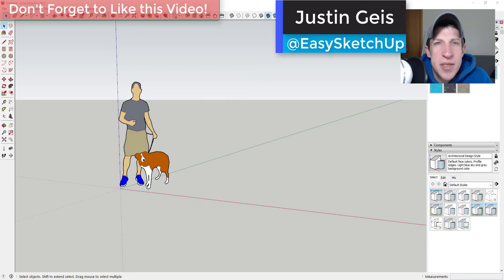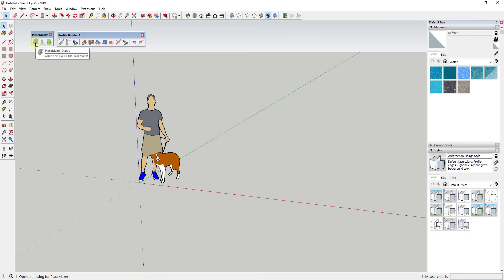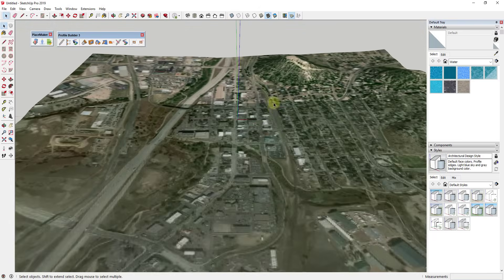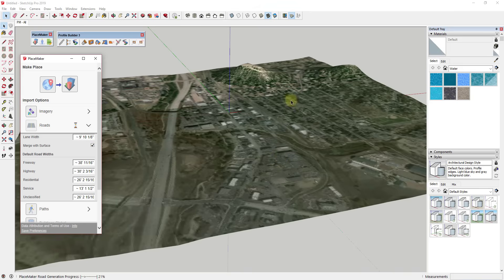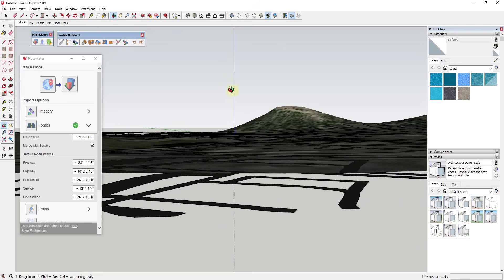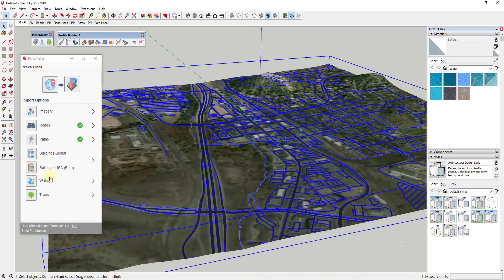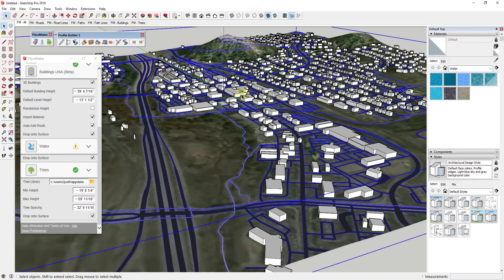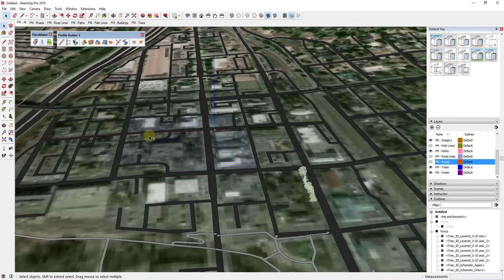Modeling a CITY in SketchUp Part 1 - Roads and Buildings with Placemaker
In this series, I'm going to start building a downtown area in SketchUp using various plugins and extensions. In this video, I'm going to start by adding terrain, roads, and buildings into our model!